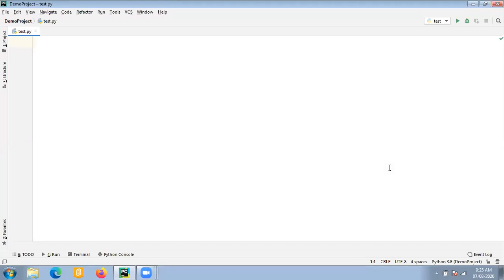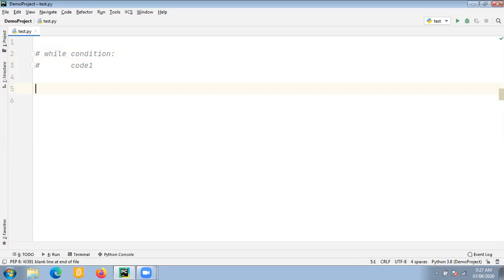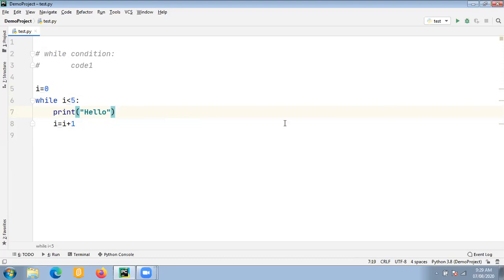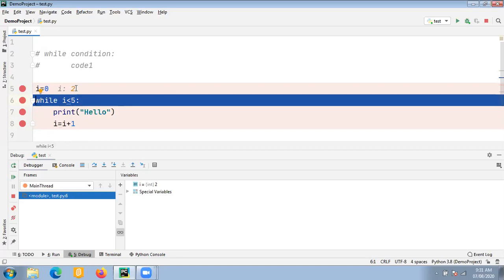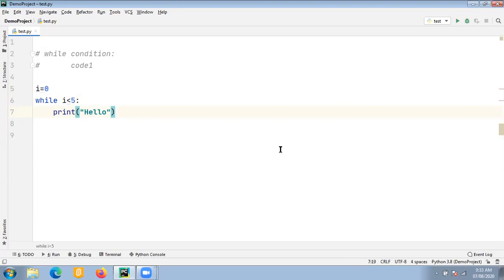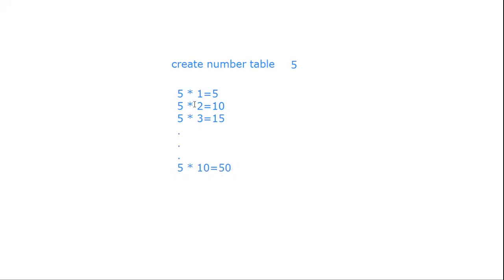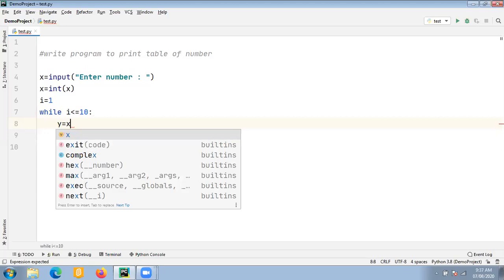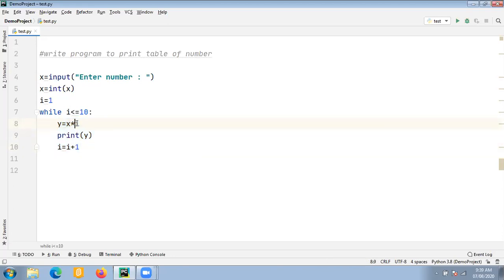Python tutorial for beginners [2020] - How to use while loop in python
This video shows how to use while loop in Python